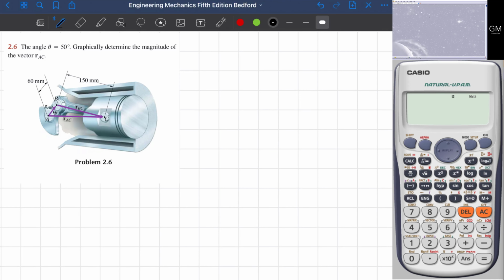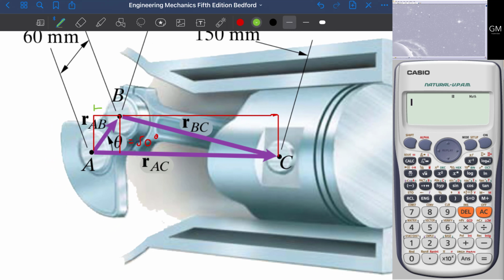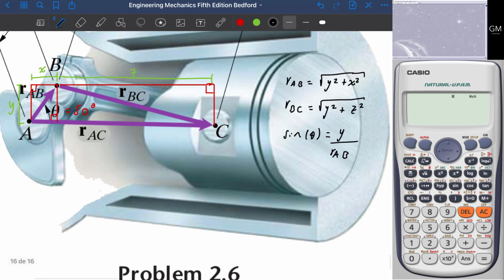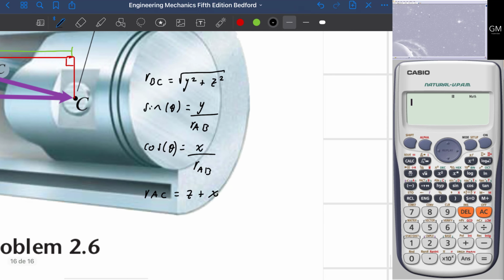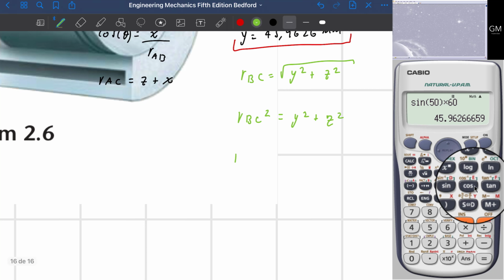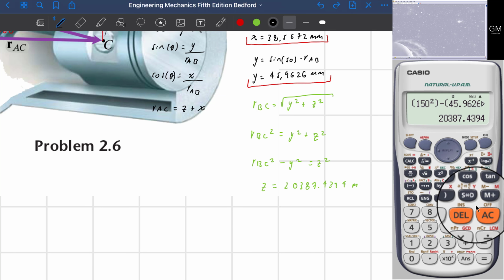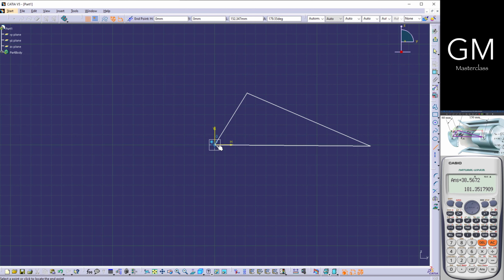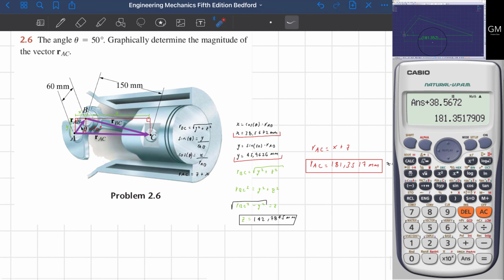2.6 Problem engineering mechanics statics fifth edition Bedford fowler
Problem 2.6 The angle Theta= 50°. Graphically determine the magnitude of the vector rAC.